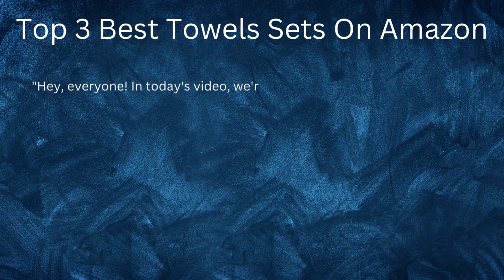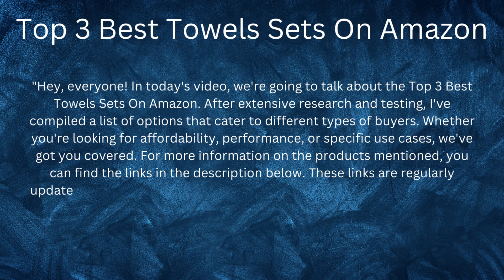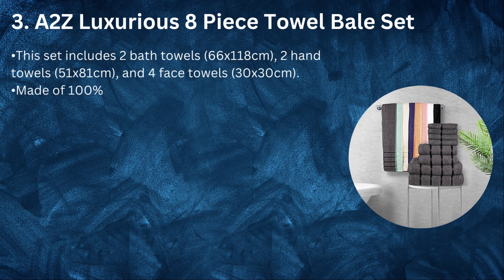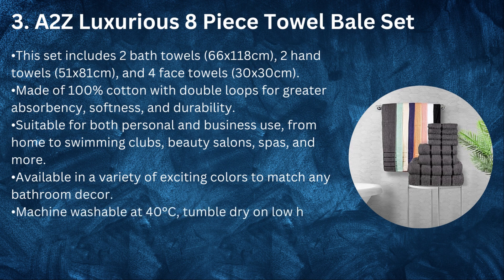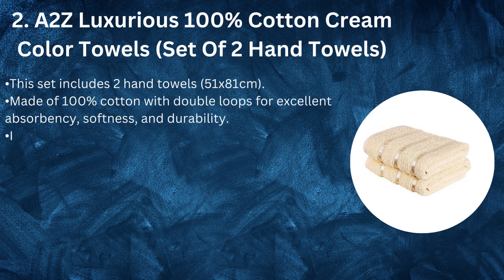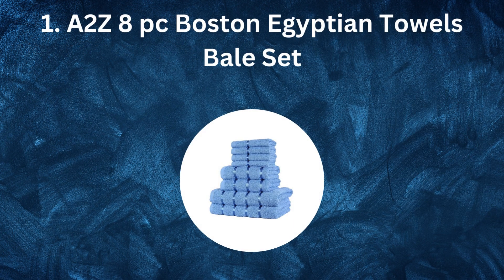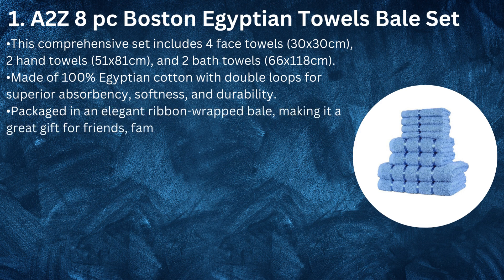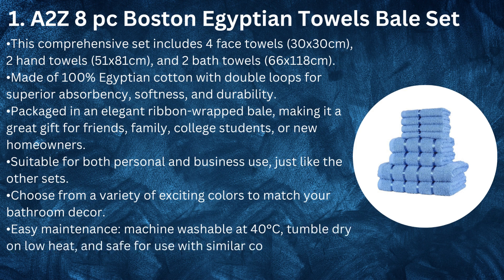Best Towel Sets Under 20$ On Amazon: Top 3 Best Towel Sets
Best Towel Sets On Amazon: Top 3 Best Towel Sets Of (2023)

➜ Links to the best Towel Sets 2023 we listed in this video:

➜3. A2Z Luxurious 8 Piece Towel Bale Set
➜2. A2Z Luxurious 100% Cotton Cream Color Towels
➜1. A2Z 8 pc Boston Egyptian Towels Bale Set
In this video, we dive into the world of affordable luxury with the A2Z Luxurious Towel Set, priced under $20 on Amazon. Join us as we explore the features and benefits of this incredible 8-piece towel bale set, including its impressive absorbency, softness, and durability. Whether you're a homeowner or business owner, these towels are a versatile choice for various uses. Discover why A2Z Luxurious Towel Set is a game-changer for your bathroom decor.
🚿 Don't miss out on upgrading your towels! Get your A2Z Luxurious Towel Set today.